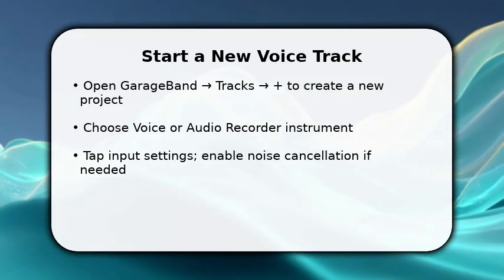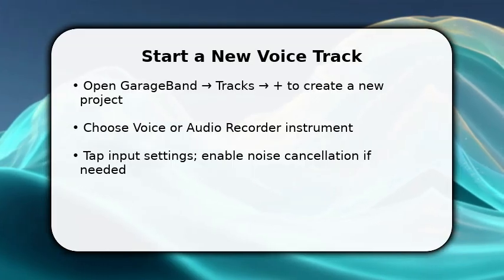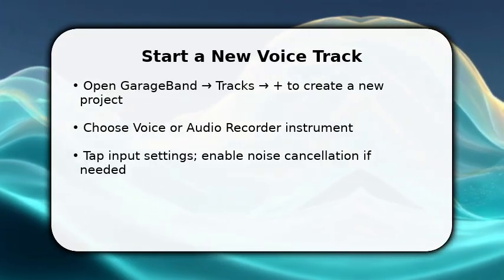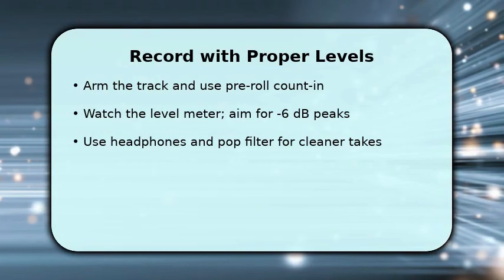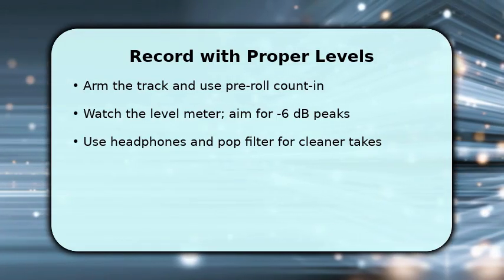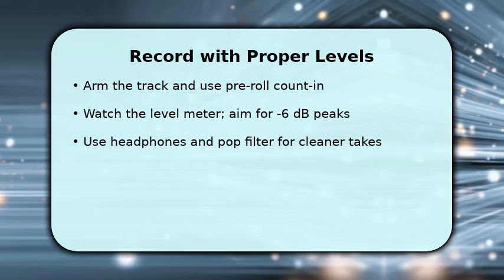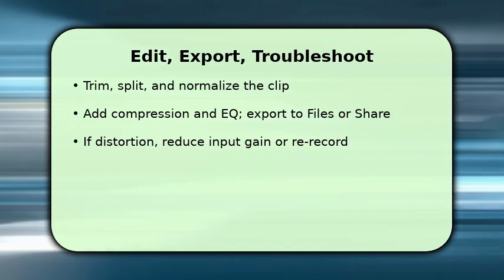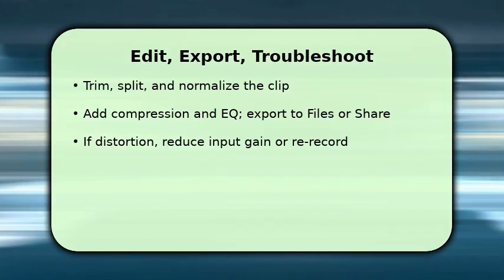How to Use Garageband on Iphone to Record Voice (only Way)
Learn the essential steps to record your voice using GarageBand on iPhone. This guide covers setting up, recording audio clips, and editing them within this powerful music creation tool.

GarageBand, iPhone, record voice, music app tutorial, audio clip